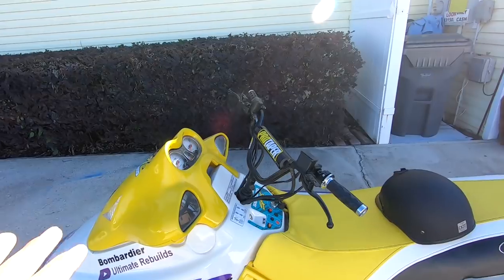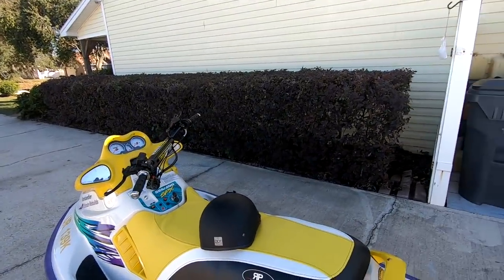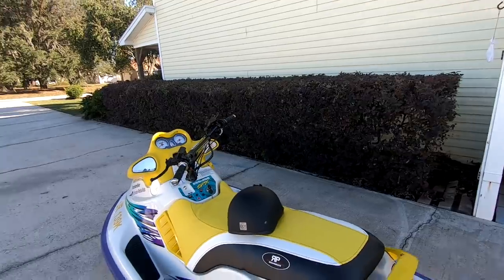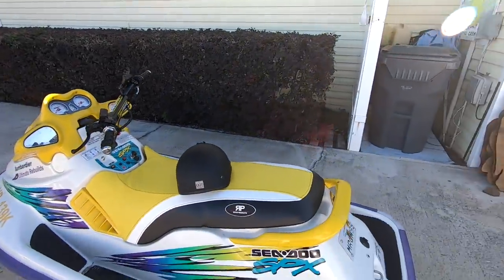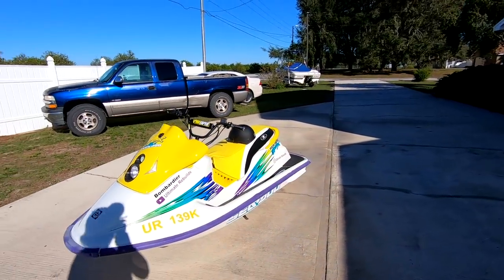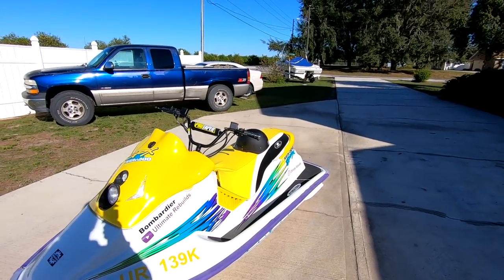Building a Custom Jet Ski Motorcycle in 15 Minutes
Here is the complete build from start to finish. Loved building this Project and love driving it too!
If youre wanting to build your own you can watch my build episodes to get a better idea on what it entails.

If you are wanting to buy this,

Ultimate_Rebuilds